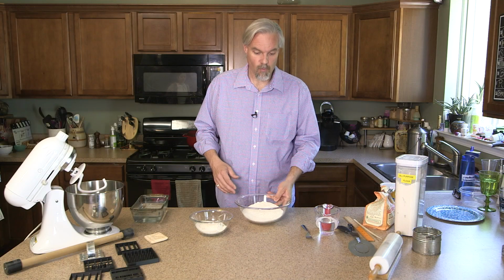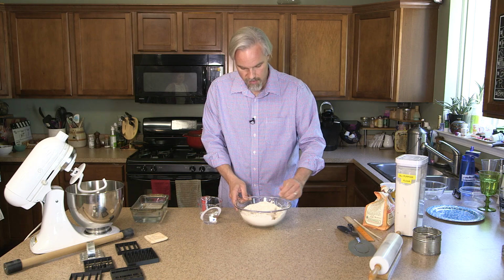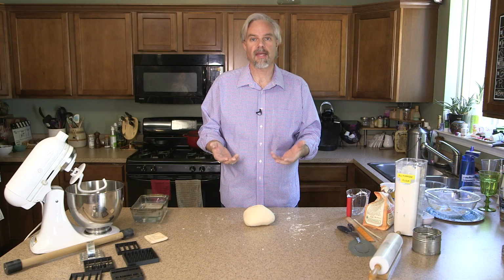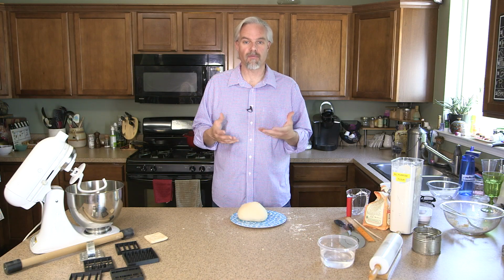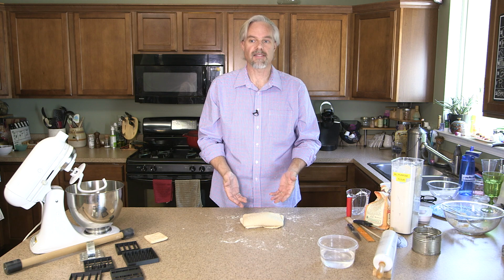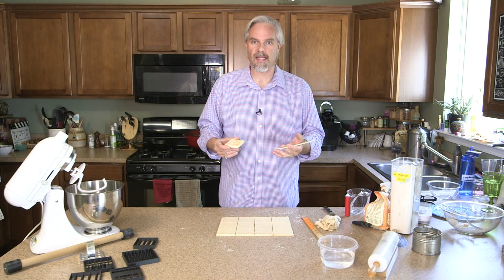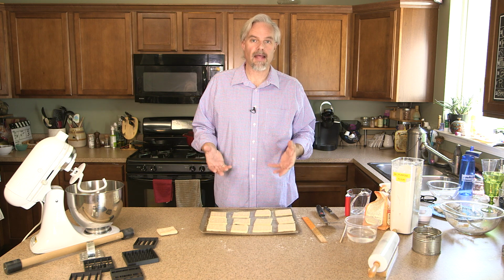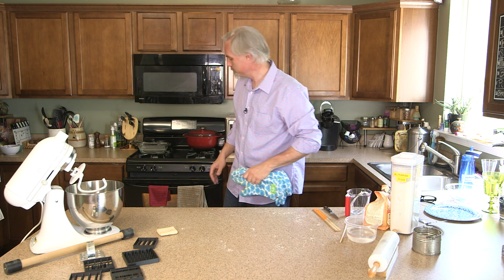Making Hardtack - for The Henry Ford's virtual Civil War Remembrance 2020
Join us as Will walks you through an easy, low tech way to make your own version of hardtack, that staple of the Union soldier's diet!

 Ingredients -

3 cups all purpose flour
1 cup whole wheat pasty flour
1 1/2 cups lukewarm water
cornmeal

Tools -

mixing bowls
fork
rolling pin

knife
ruler
chopstick - or other for poking holes
spatula
cookie sheet
oven safe water holding container